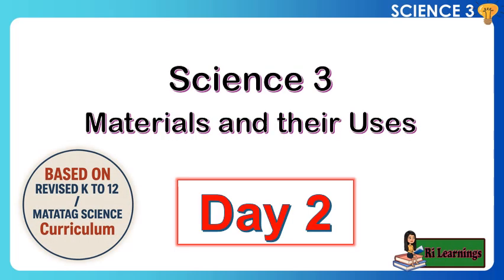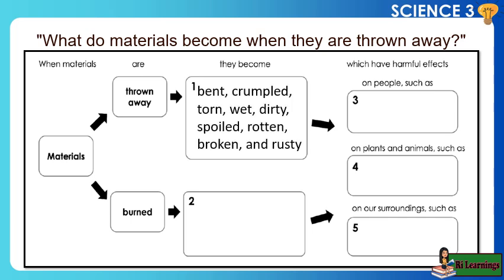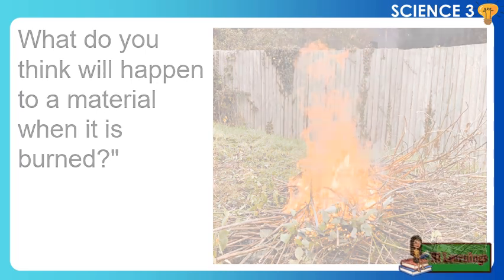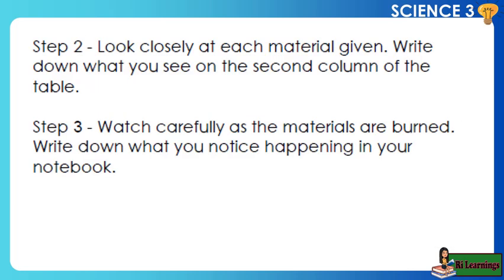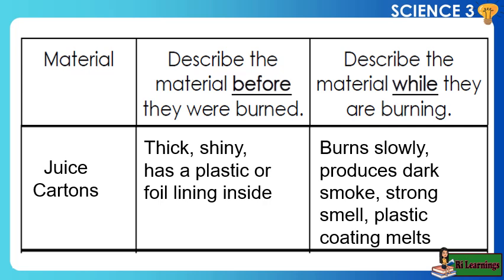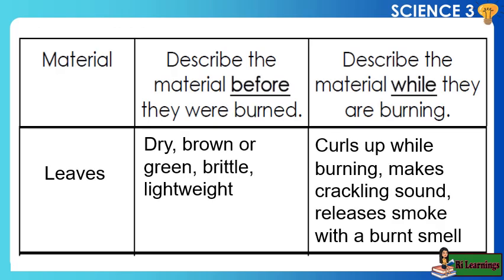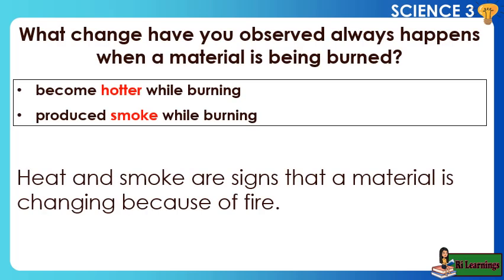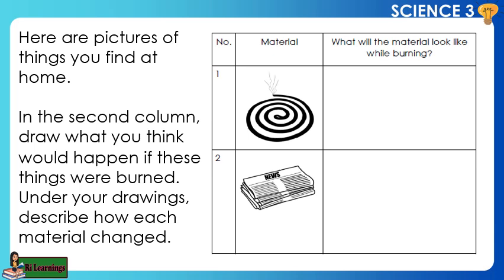SCI 3 MATATAG Q1W5 Day 2 Changes that happen in household materials when they are burned